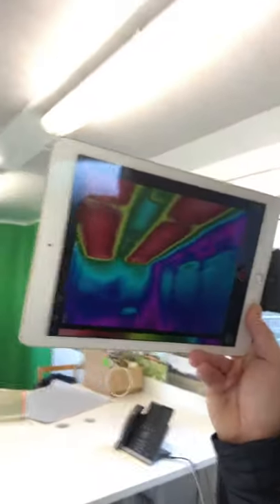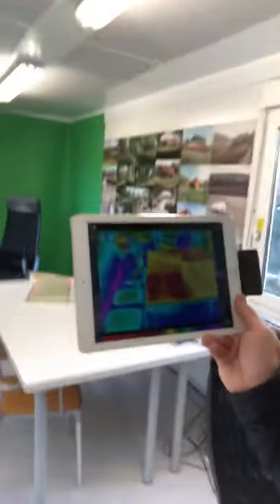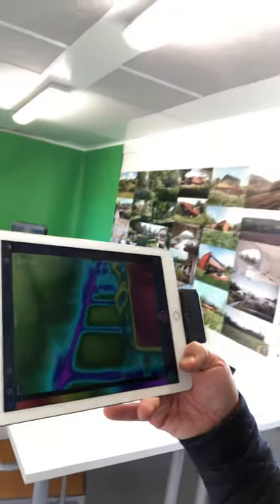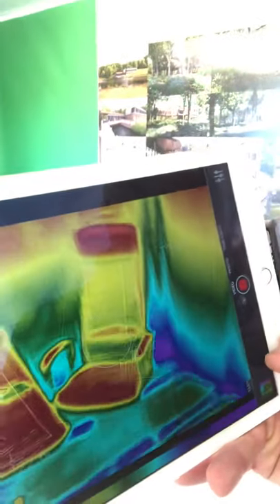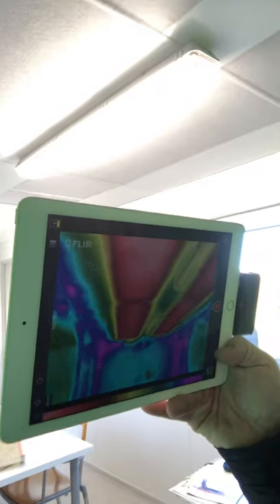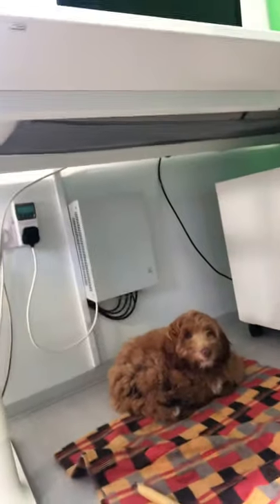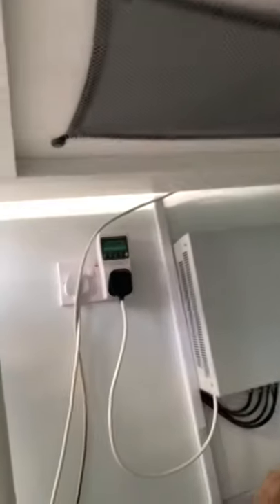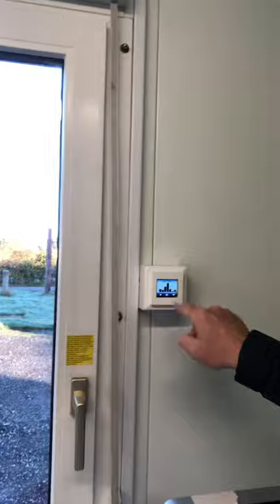HAWKES architecture test demo long wave Infra Red heating by Rod & Nick from E:nergy Carbon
Richard Hawkes from HAWKES architecture taking a look at a new long wave Infra Red heating system installed in the office by Rod & Nick from E:nergy Carbon. Absolutely awesome tech. nicely visible using a thermal imaging camera.
The space feels lovely & warm but there’s no sense of knowing where the heat is coming from. And with so little infrastructure it’s compelling from an infrastructure & maintenance point of view. This system is so simple and involves far less embodied energy to provide outstanding comfortable & controllable space heating.
Love it !